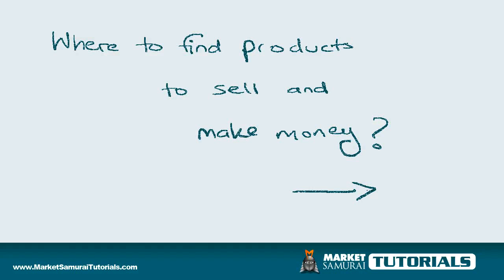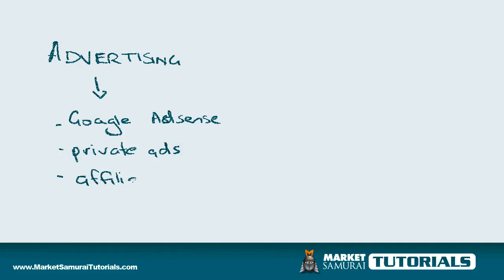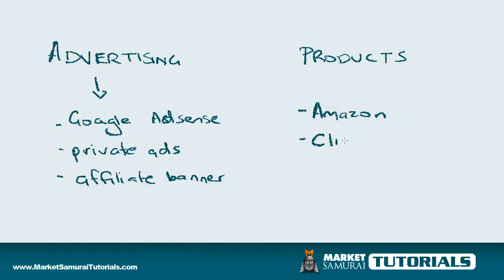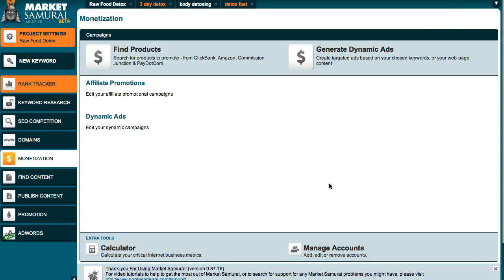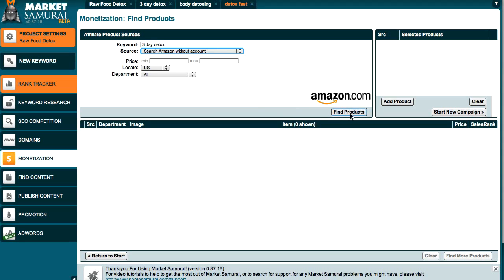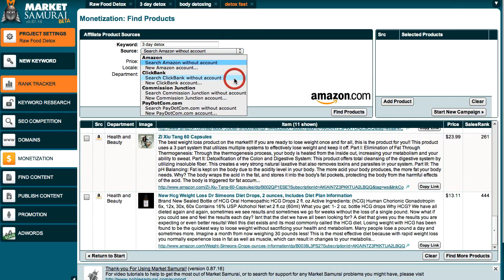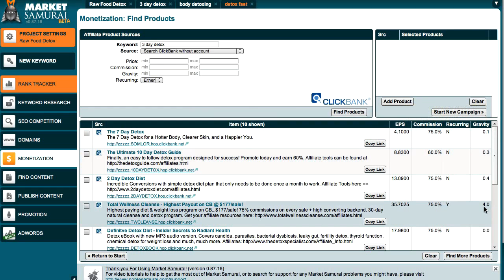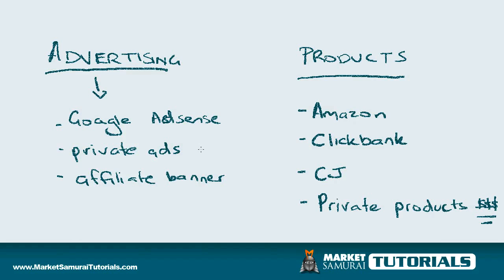How to find products to sell with Market Samurai?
This next Market Samurai Tutorial video shows how you can make money from your potential keywords. By using Market Samurai's Monetization tool, this strategy can be done easily and see how I did this step by step inside.